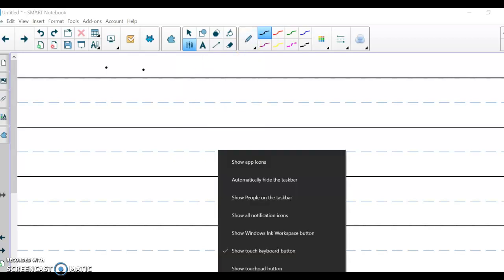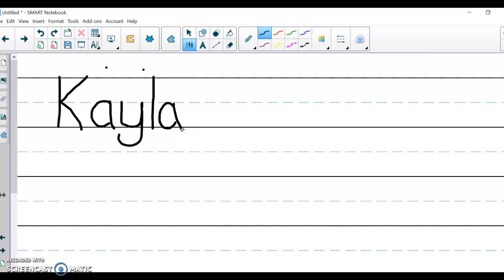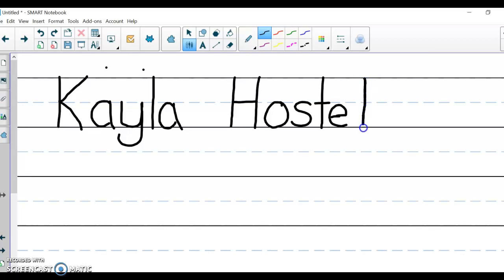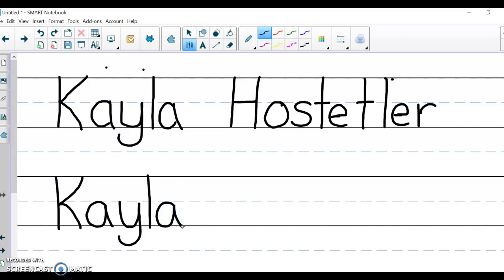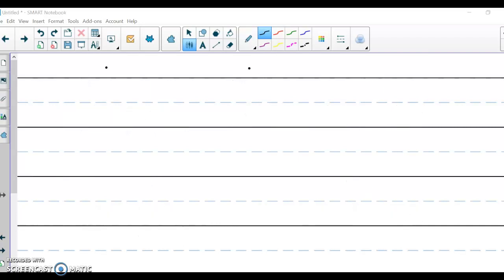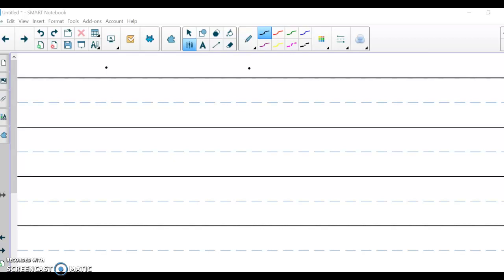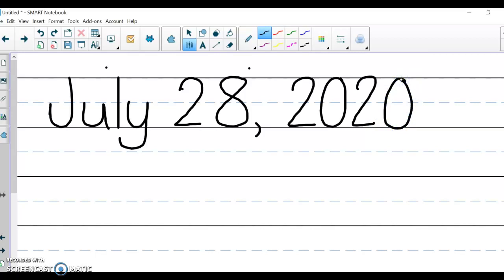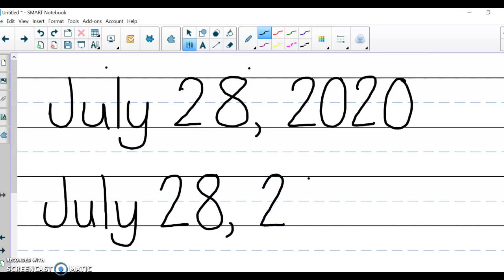Handwriting Day 1 (Name and Date)